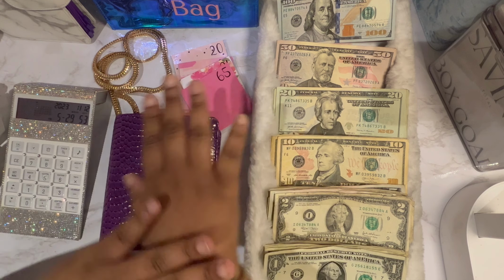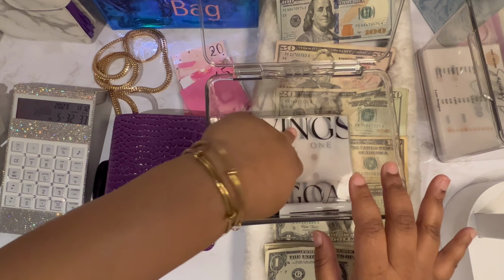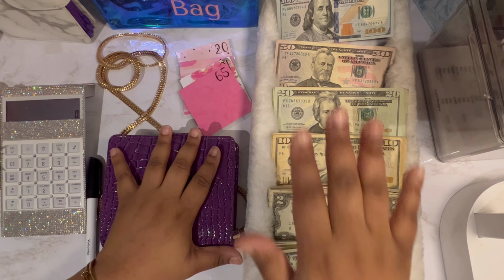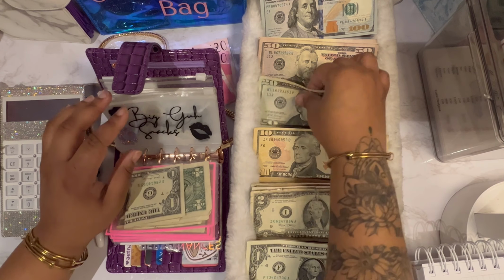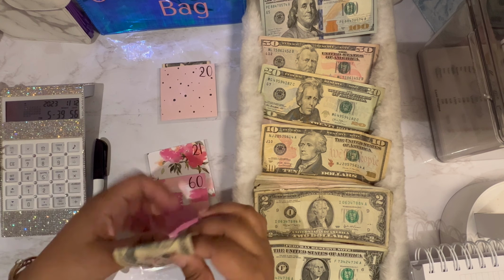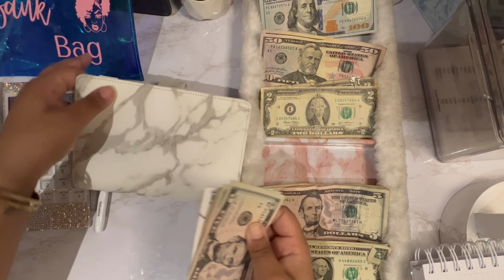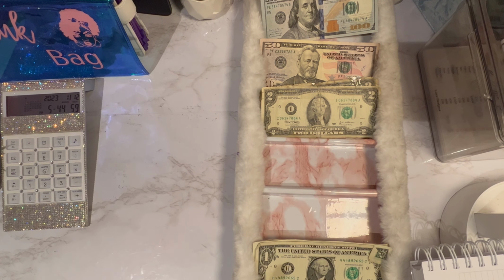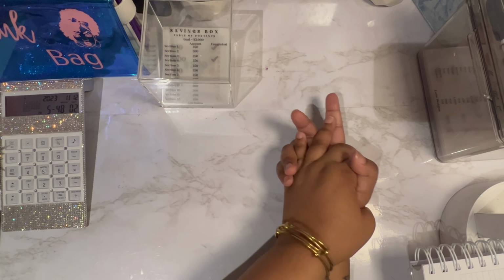Cashstuffing! | $800| How I plan to save $20,000 in 2023 | Saving Challenges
Join the Pink Uni Family!

 🌸Baddies and Budgets Link***

🌑 Discreet Budget Binder Set

🌖 Bank Bag for those bank runs

🌘 Printable Bi-Weekly Budget Planner

🌒 1k Saving Challenges

🌓 Wallet Custom Cash Dividers

❤Its MissK Clear Envelopes

❤️Baddies and Budgets Savings Challenge Book

TheBeauteShoppe

Link to this smell so good body butter. I love this stuff!!

Hey! Acorns makes it easy to save and invest. Join me and you'll get a free $5 investment! As a perk of referring users, I can get a reward too. Learn more and see terms here.

iPhone 13

What I used to edit:

LumaFusion App on my IPad Pro.

Ignore this, just tags and keywords